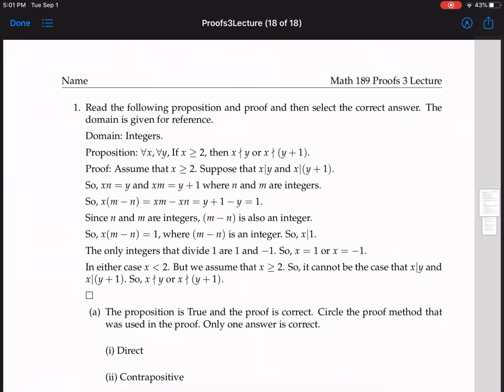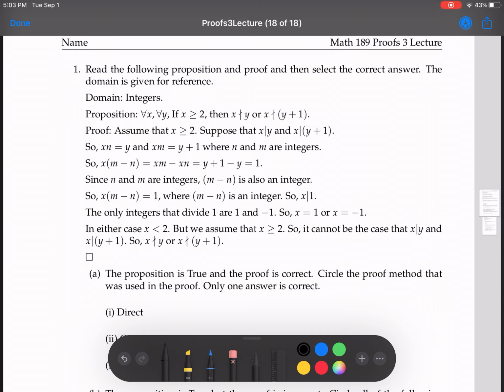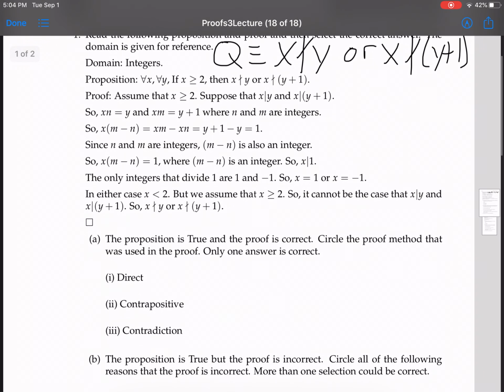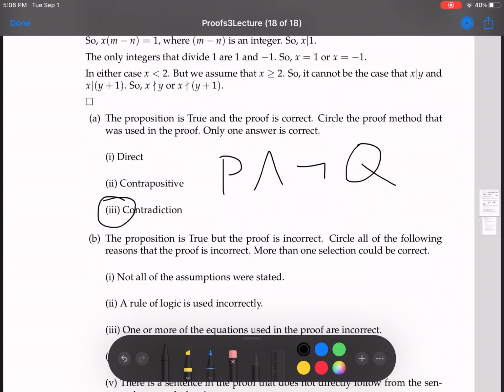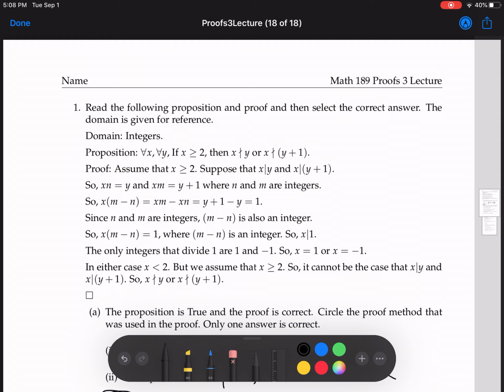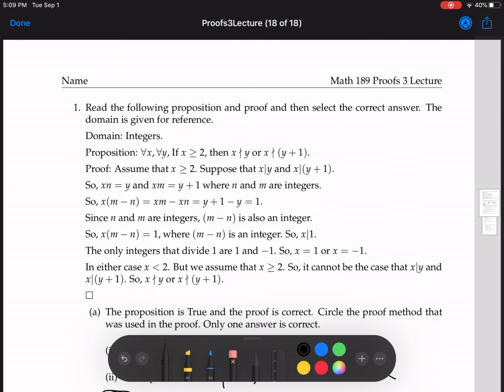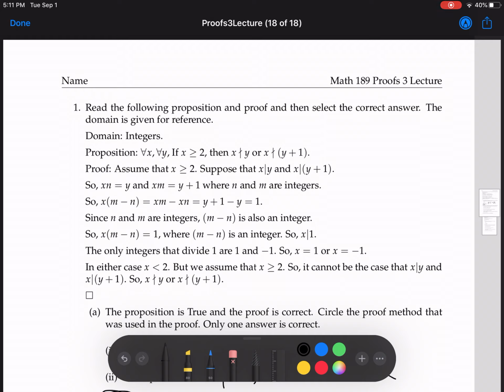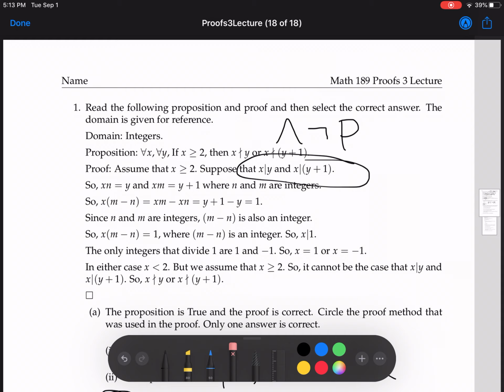Proofs 3 First Example